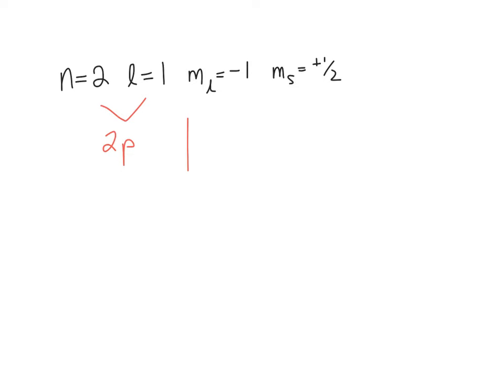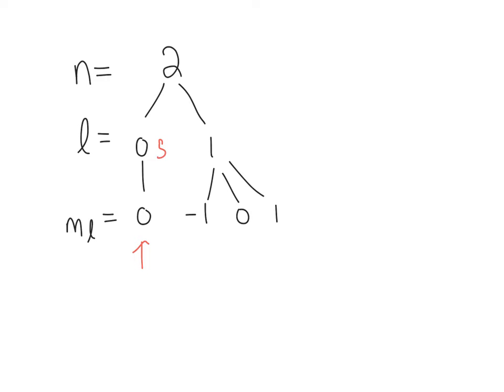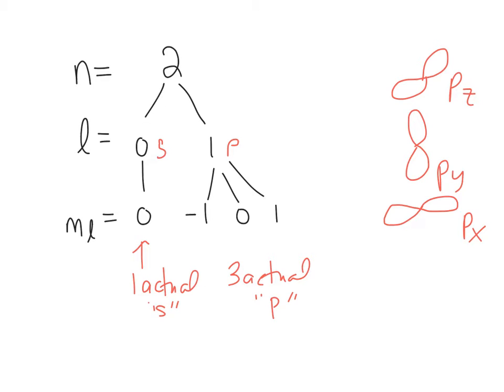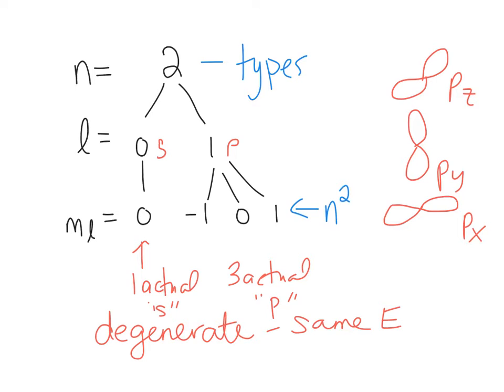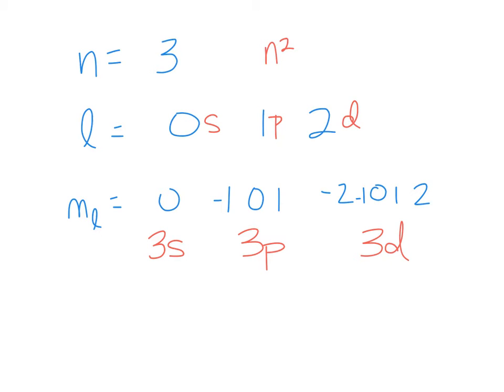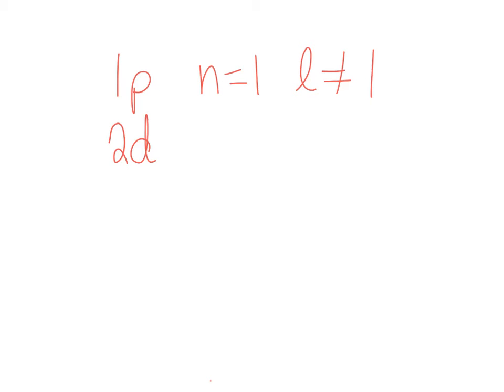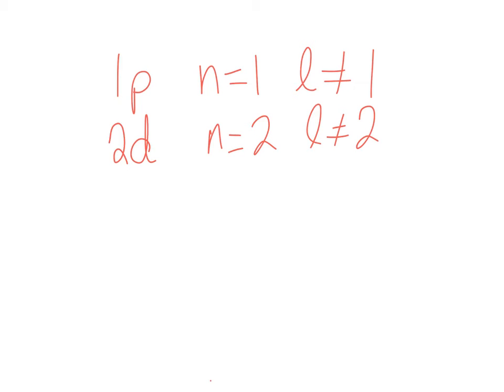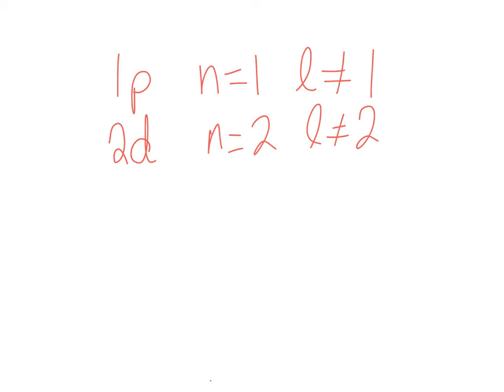quantum numbers day 2